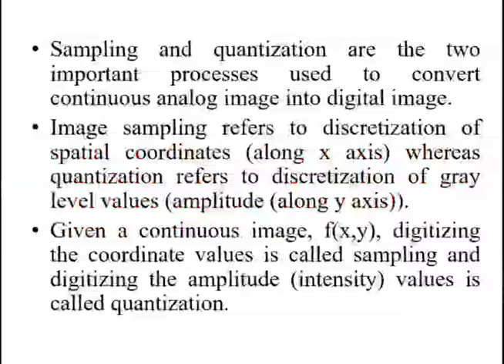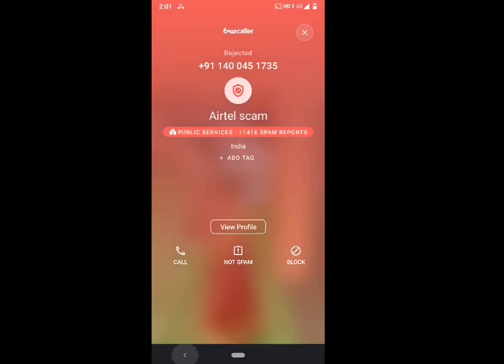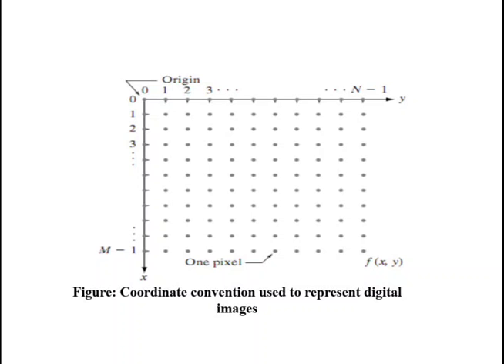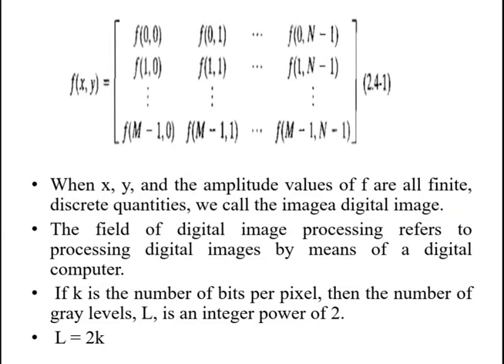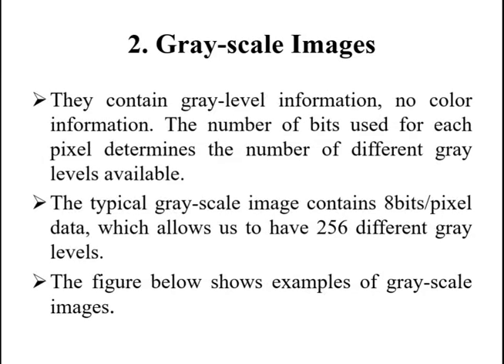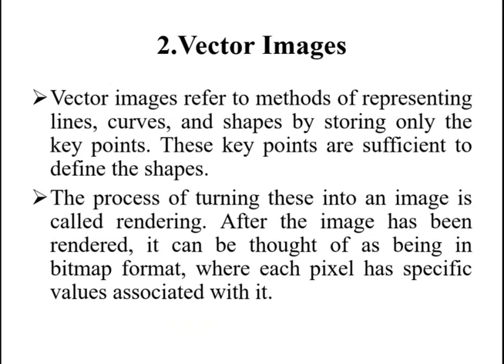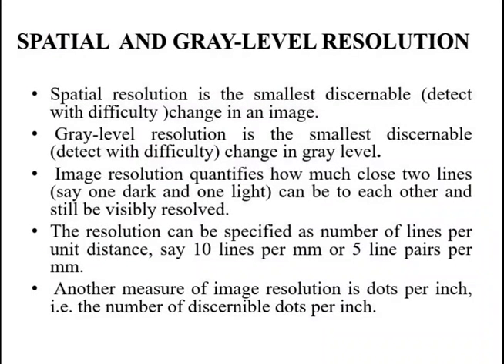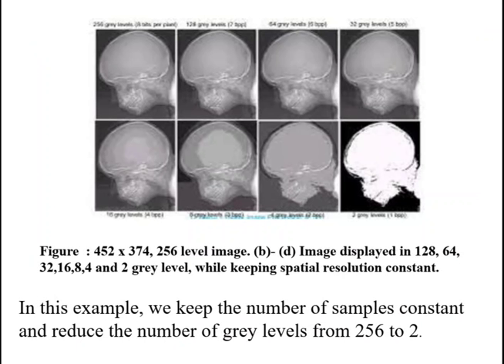DIP Lecture-3 on Unit -1